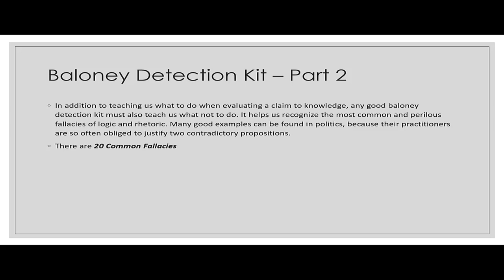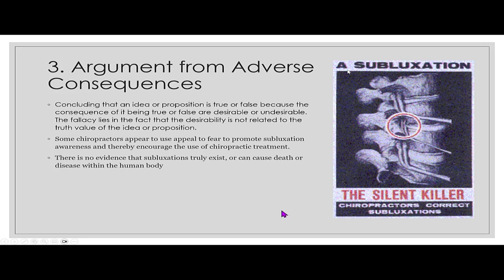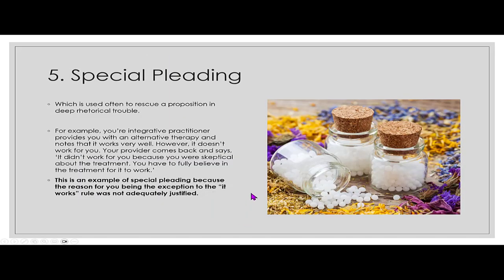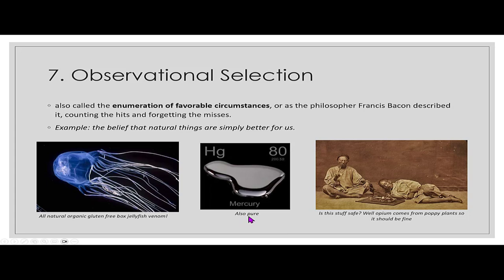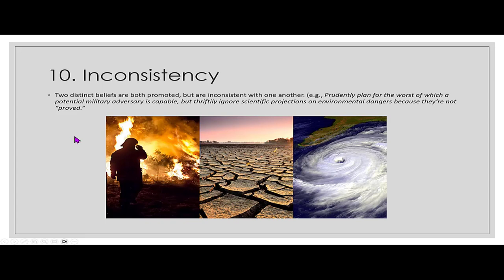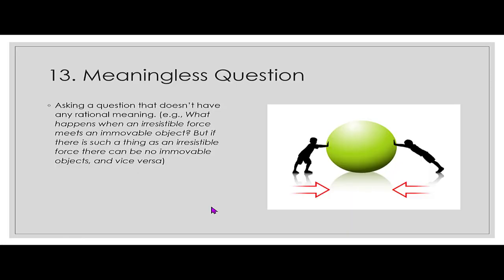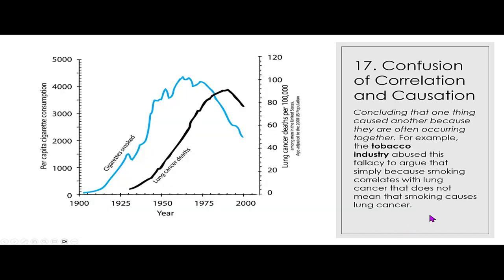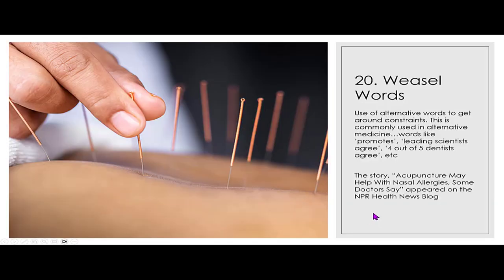CH247: The baloney detection part 2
Here we learn about major fallacies used by marketers to help sell their products. Learn about what to look out for and how to identify these tricks.